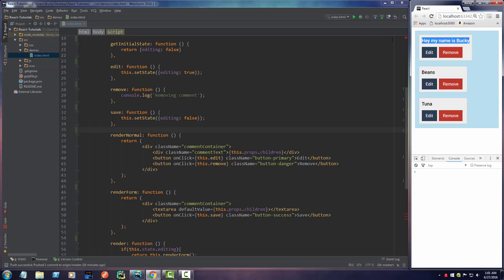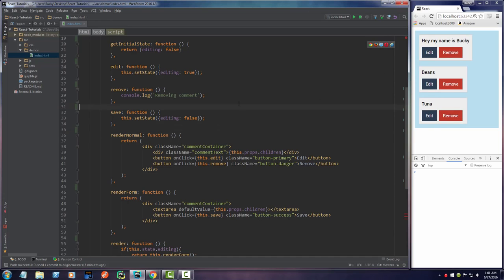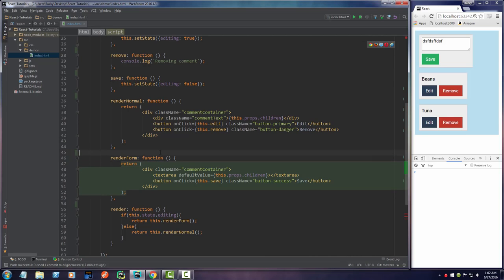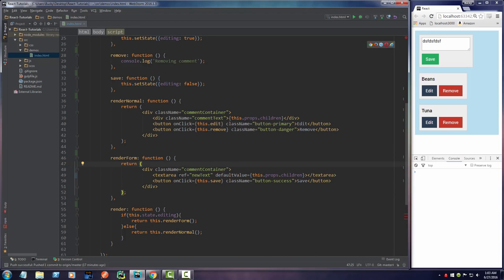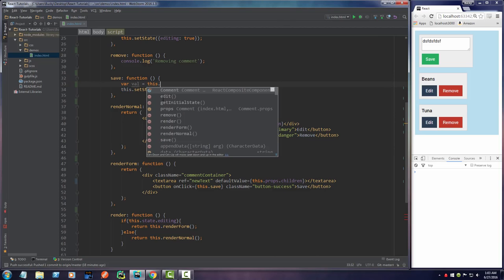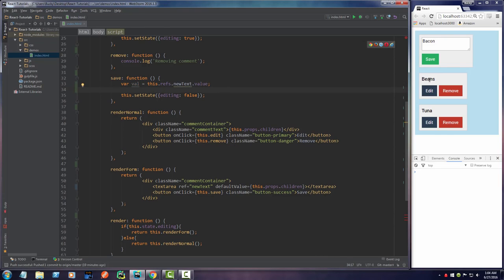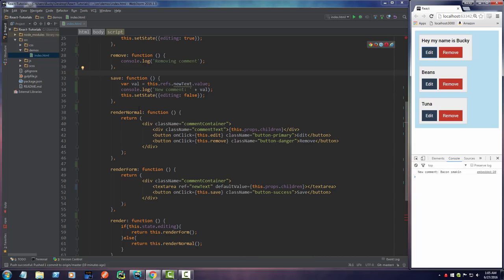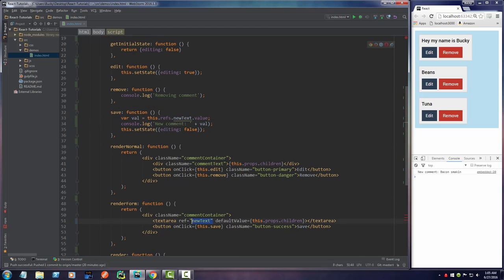React JS Tutorials for Beginners 9 refs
Guys i am uploading back to back videos watch React Js tutorials.